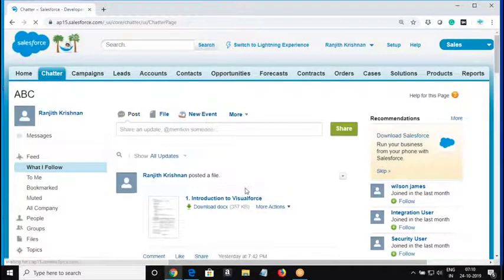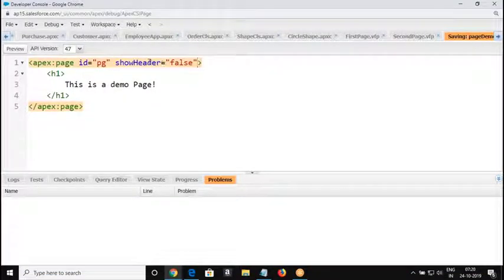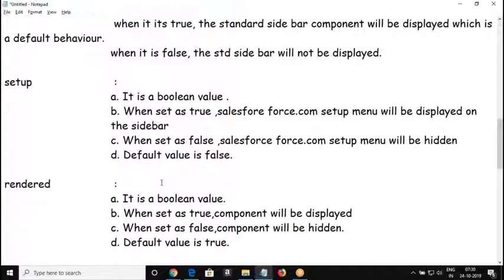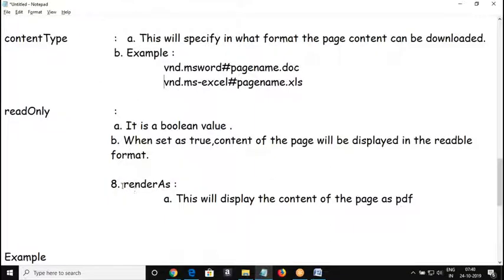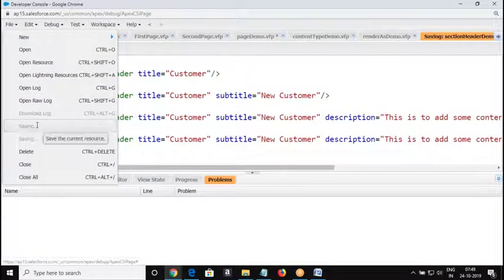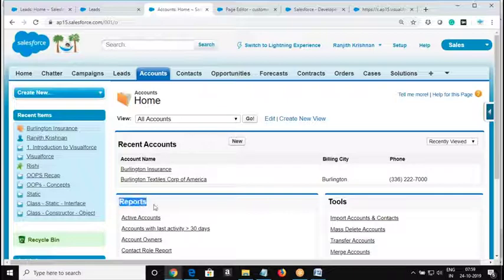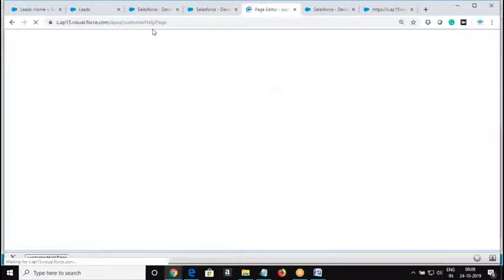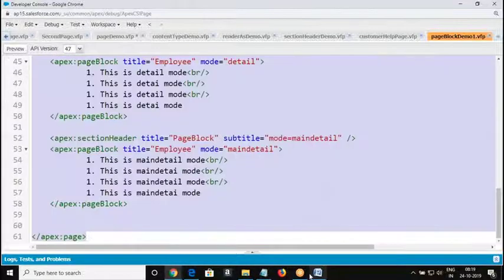Visualforce - apex:page , apex:sectionHeader, apex:pageBlock